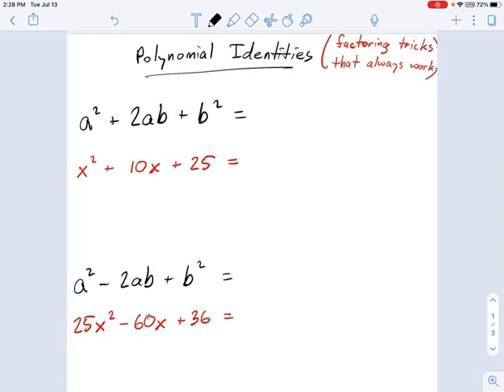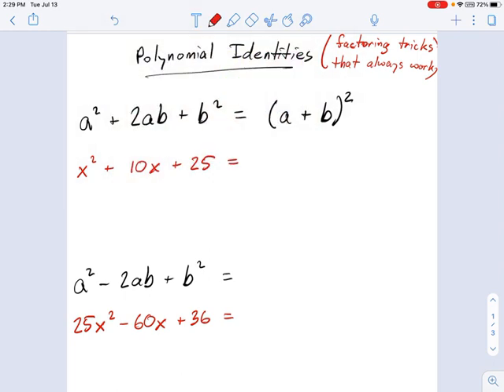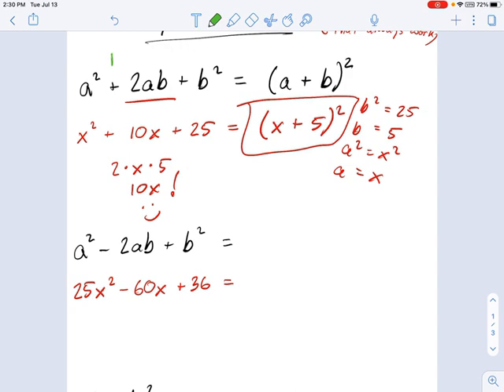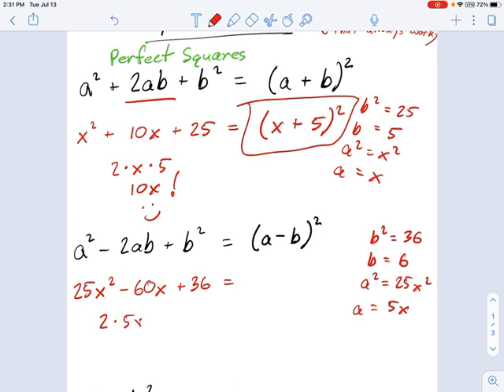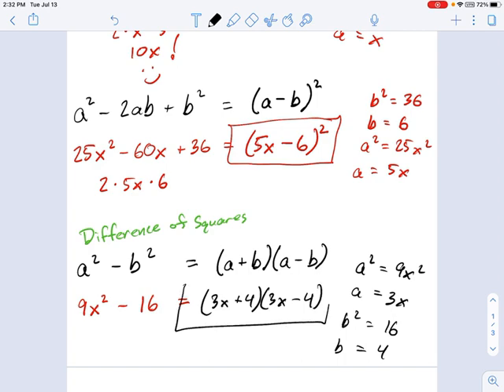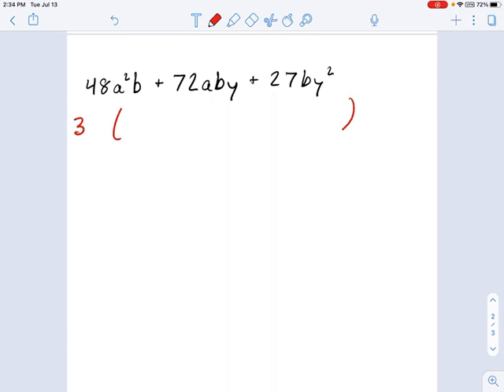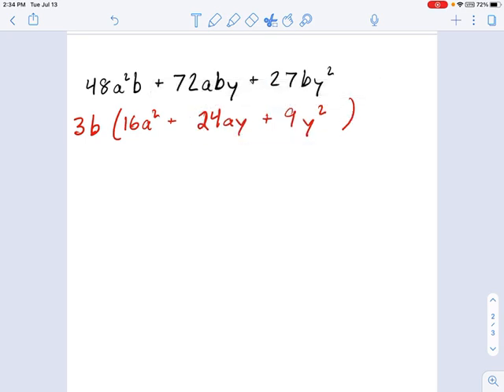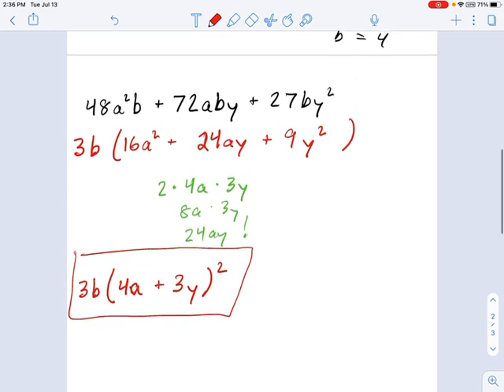SM3.01.24 -- Polynomial Identities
Murphy Math --
Polynomial identities are common factoring tricks useful for trinomials:  Perfect Squares and Difference of Squares.